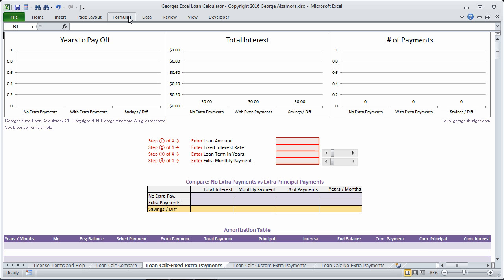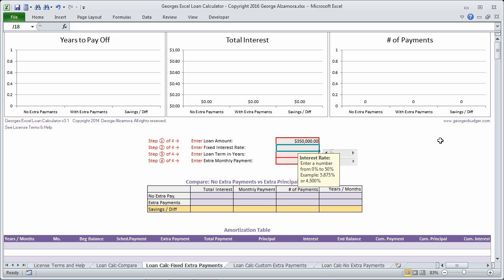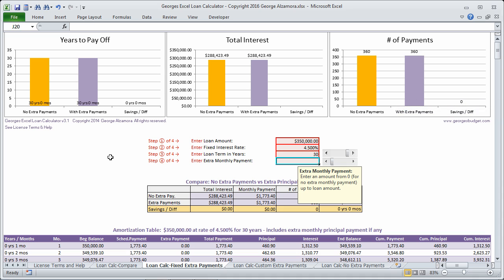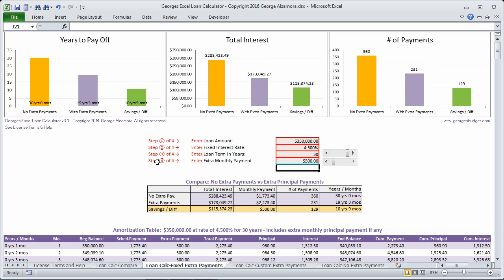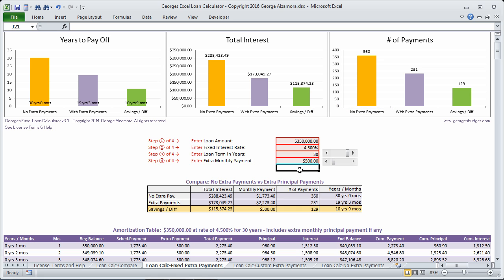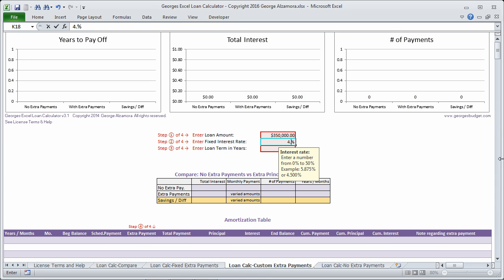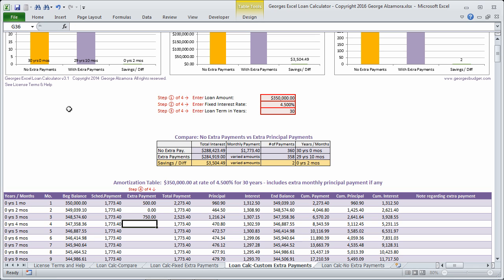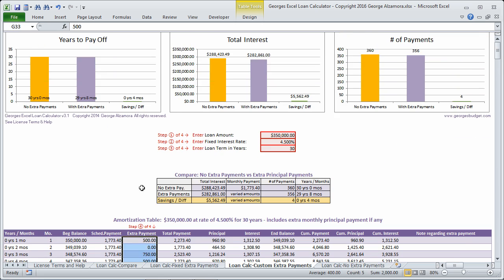Pay Off Mortgage Early and Save Money on Interest: Calculate savings in Excel Mortgage Calculator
Excel Mortgage Calculator to pay down mortgage and become mortgage debt free with extra principal payments

How to pay off your mortgage early using Excel to calculate the savings and show the amortization table. Simple to use Microsoft Excel templates. Georges Excel Mortgage Loan Calculator.  How to payoff mortgage faster with extra principal payments over life of loan.  Using excel spreadsheet to calculate paying off mortgage debt quickly and in half the time.  Depending on the amount of additional principal prepayments, you can pay off your mortgage in 7 years or even pay off your mortgage in 5 years.  Mortgage loan debt reduction.  Should you pay off your mortgage or put money in savings or invest.  How to pay off your mortgage quickly vs investing in stock market. Simple early payoff mortgage calculator in Excel templates.

Mortgage calculator excel template is compatible with Windows PC computers running Excel 2007, Excel 2010, Excel 2013, Excel 2016 or Office 365.
Excel loan calculator is compatible with Mac computers running Excel 2016 for Mac or Office 365.
Mortgage calculator spreadsheet is not compatible with Google Sheets (Google Spreadsheets)

Chapters:
0:00 Intro
0:17 Mortgage Calculator: Enter Loan Terms
0:35 Additional Principal Payments on Mortgage
0:42 Pay off Mortgage Early and Save Money with Extra Principal Payments
1:29 Extra Principal Payments on Mortgage (vary from month to month)